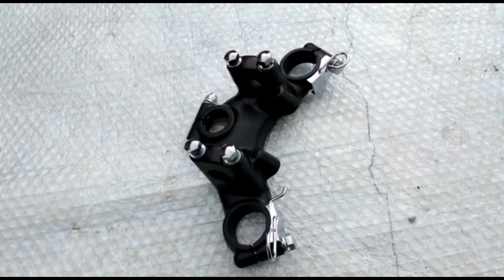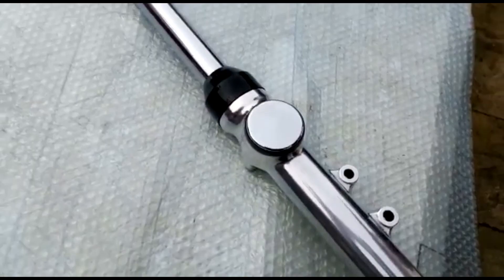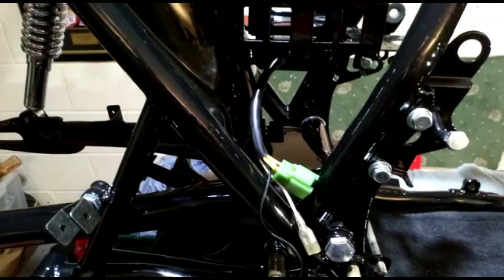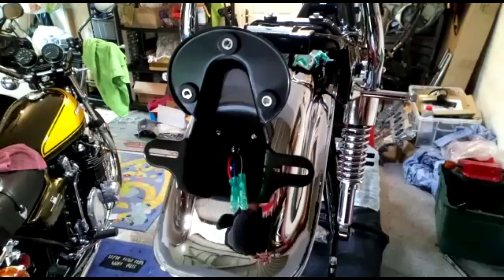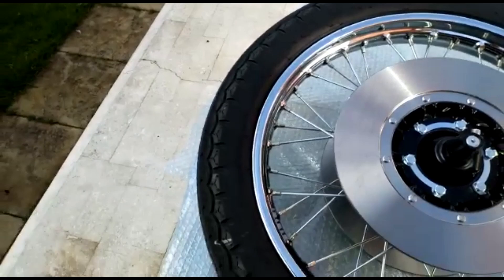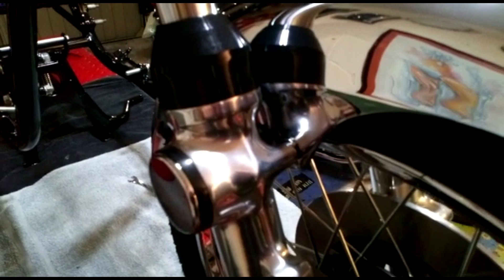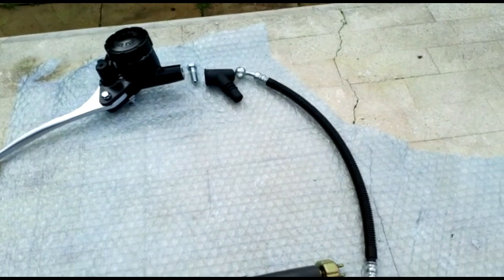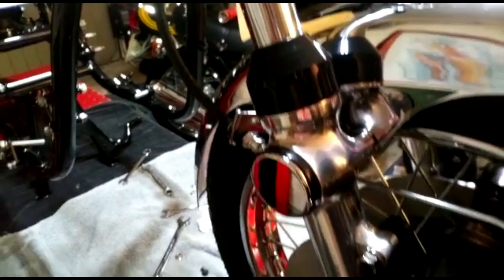Z1-B REBUILD BY DAVE MARSDEN PART 2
Part 2 of the Dave Marsden rebuild of a 1975 Kawasaki Z1-B